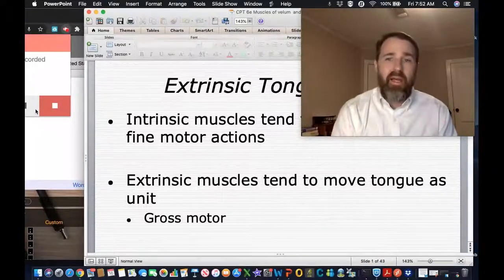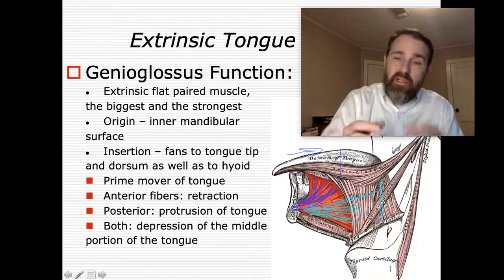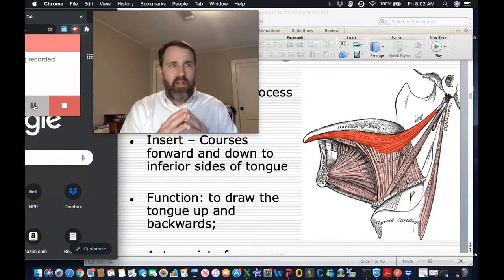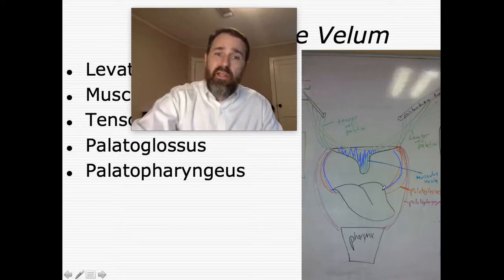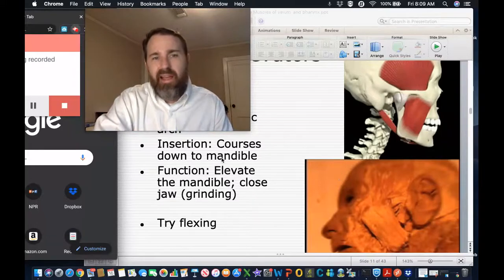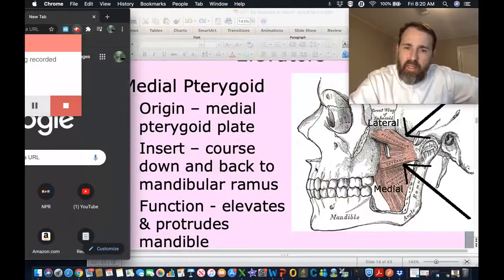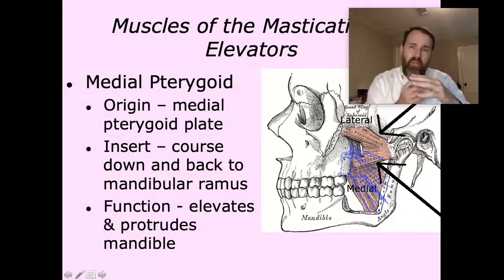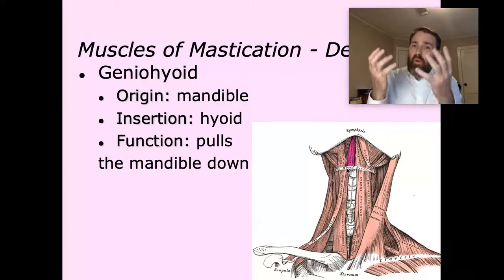SPA 209 6 7